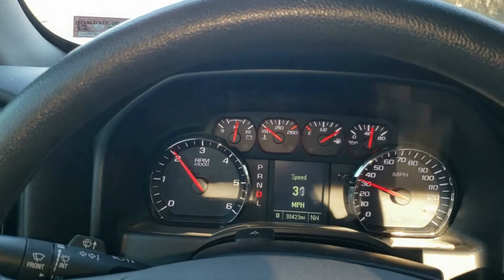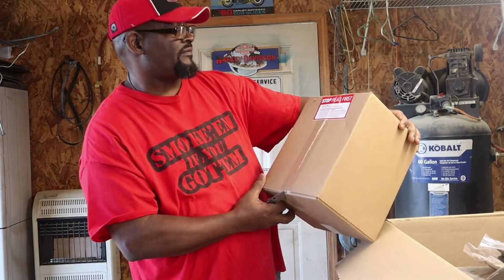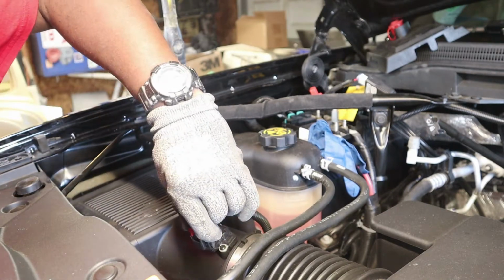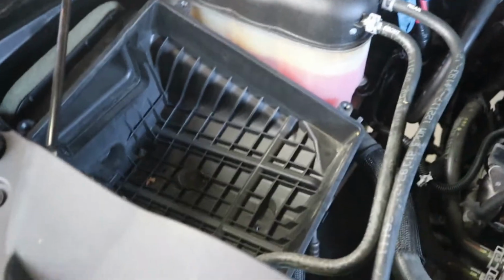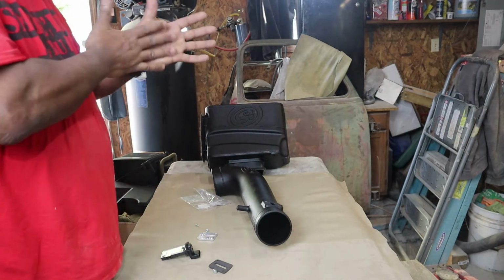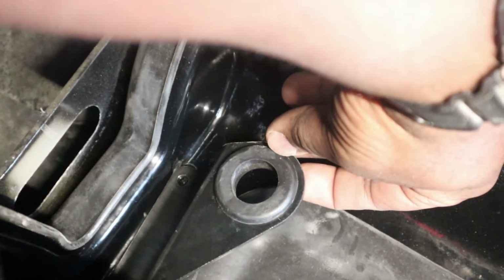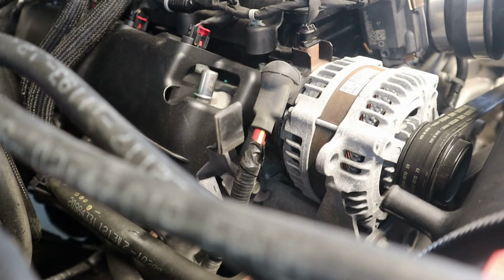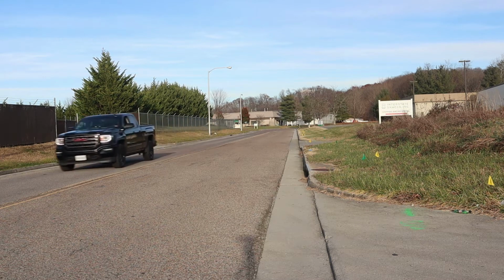HOW TO INSTALL S&B COLD AIR INTAKE - UNBOXING "2014-2020 Sierra/Silverado GMC TRUCK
This will be an unboxing and installation video of the S&B Cold Air intake,  Cleanable Oil Filter for the Sierra/Silverado years that are applicable "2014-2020" *** I want to also add that when I was installing my Mass Air Flow (MAF) sensor back into the filter I had the ABS plastic turned around so I installed the sensor in backwards, but It was an easy fix I just had to turn the MAF around with only taking out the two small screws. I apologize for not showing that correction in this video.  I still hope that you enjoy this video.

Model #: 75/5069 install time 1.5 hours with video